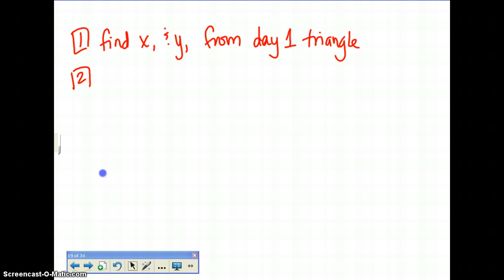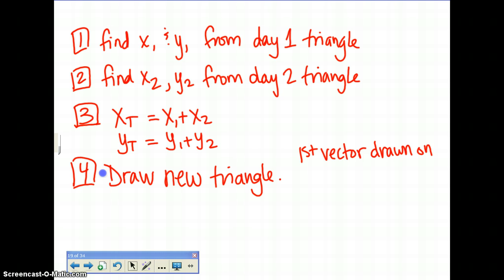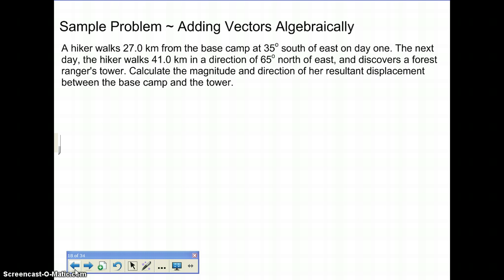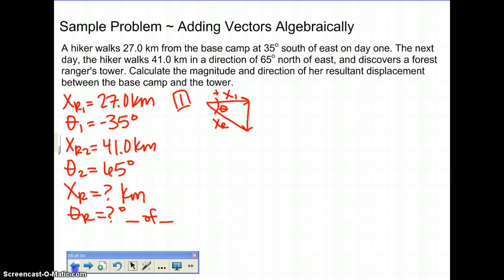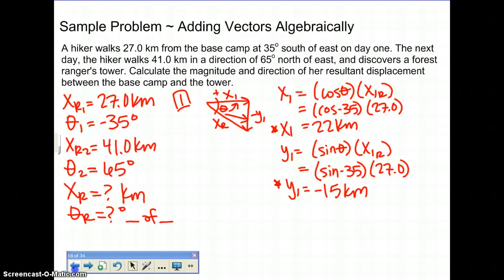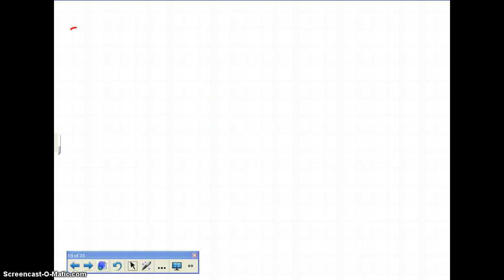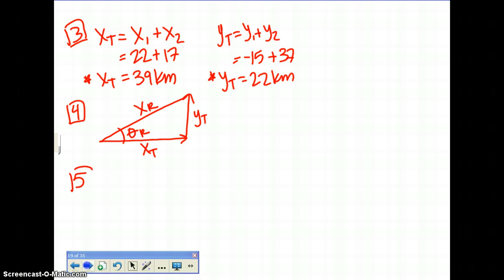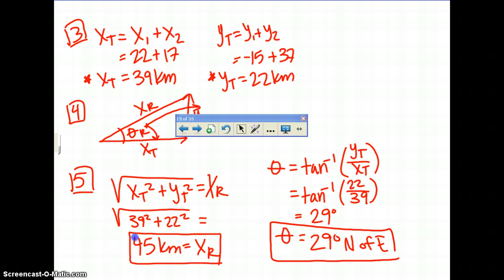Topic 2: Kinematics: 2-d Motion "Day1/Day 2 Triangles"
Steps on how to solve for a final resultant magnitude and direction from a combination of resultants by turning it into one final triangle.